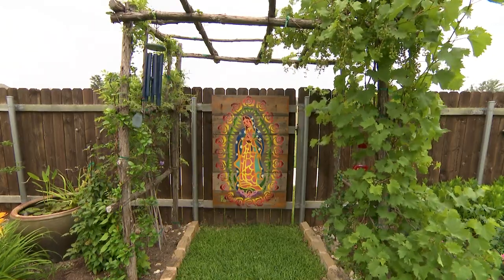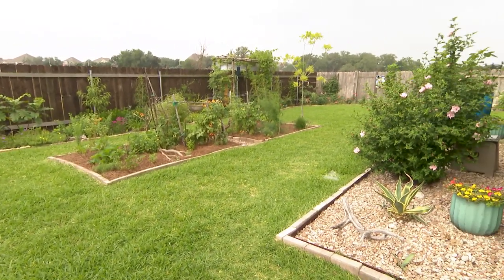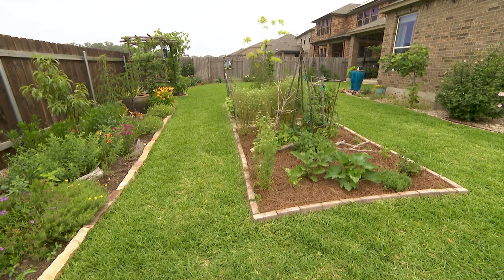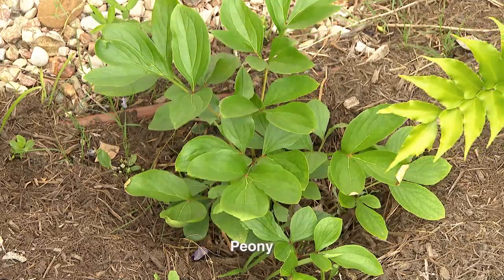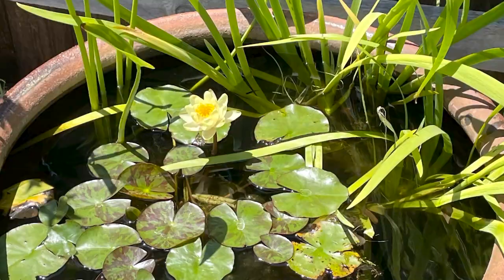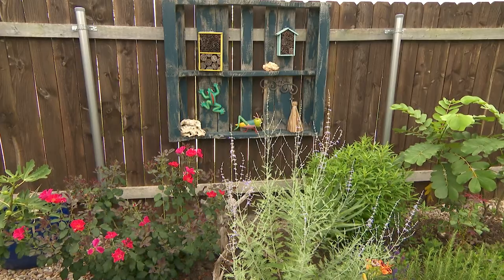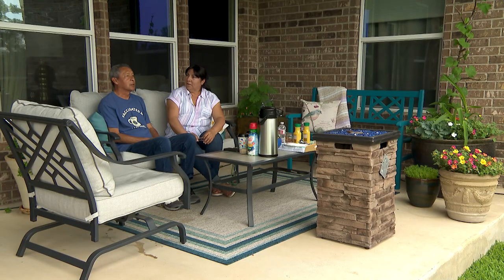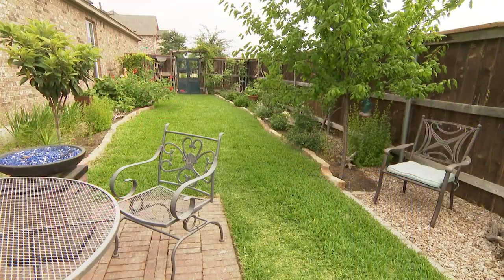Growing Dreams: Ana and Julio Lopez | Central Texas Gardener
Before their house was even built, Ana and Julio Lopez mapped their new dream garden in Leander. They planned for roses, fruit trees, culinary herbs, and flowers and food for wildlife, along with shady patios to enjoy it all. To create destinations and intrigue, they cultivated creativity with pruned tree limbs and scrap lumber for trellises, arbors, and art work.